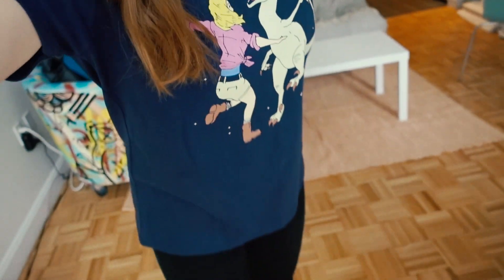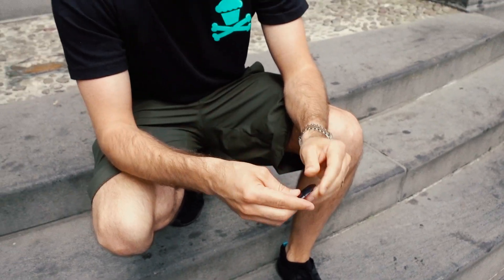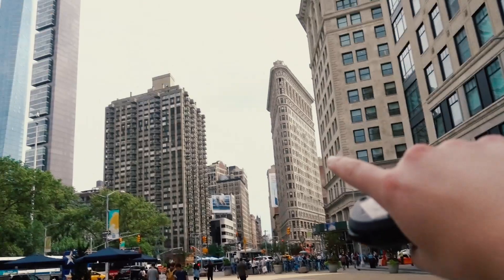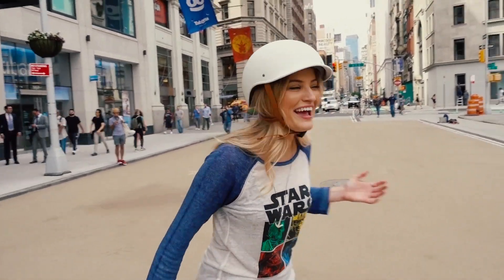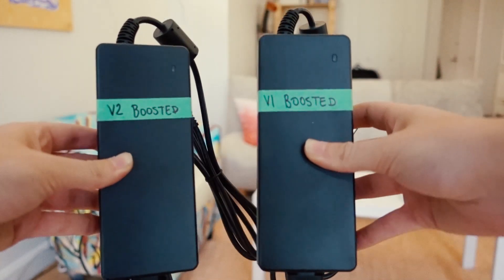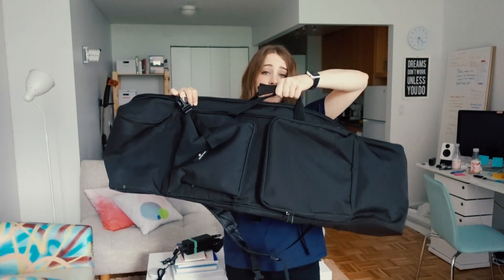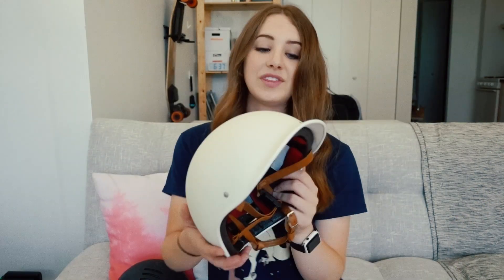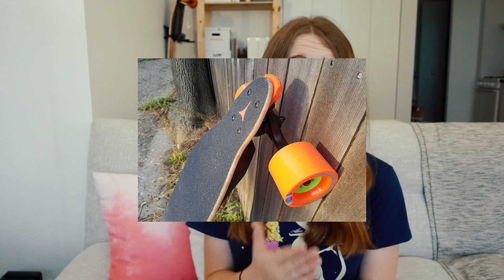BEST BOOSTED BOARD ACCESSORIES + How to Travel with Electric Skateboards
Best accessories for your electric skateboard! Board bag, helmet, lights, etc. Most of these are not Boosted Board specific. Shred Lights
✨Click show more for social links & camera gear✨ This video was filmed

- BOOSTED BOARD ACCESSORIES -
Electric Board Wall Mount
Thousand Helmet
Shred Lights
Velcro Lights
Colorful Wrist Straps

Sony RX100 V
Camera Case / Strap
Bendy Tripod thing
DJI Mavic Drone
Sony A7S II
Sony 70-200mm
Most common lens on A7S
My Shoes
My Ray Ban Sunglasses
Best phone accessory (back of my phone - pop socket)

New Here?
Hi! My name is Sara Dietschy (rhymes with peachy) and I live in New York City. There is a new video on my channel EVERY WEEK NIGHT (Mon-Fri). I upload vlogs, tech reviews, travel & lifestyle videos; as well as creative / entrepreneurial focused interviews and documentary films.